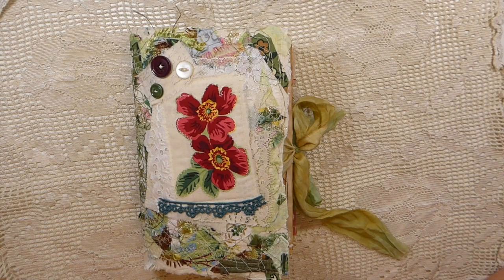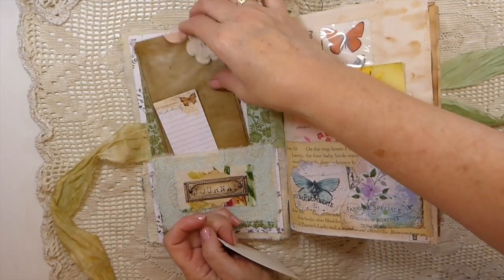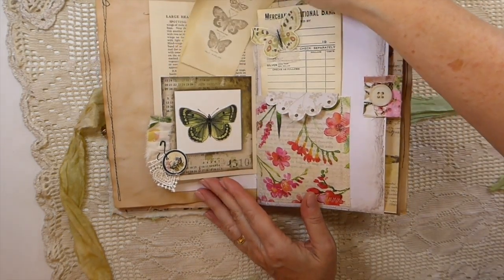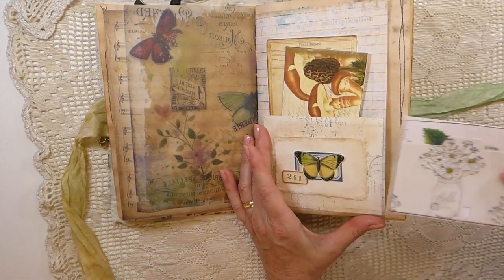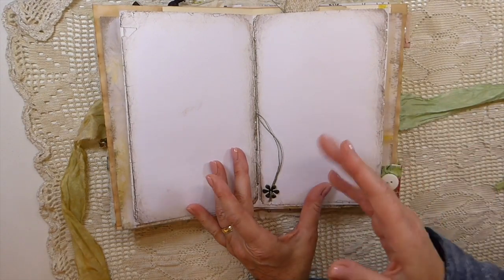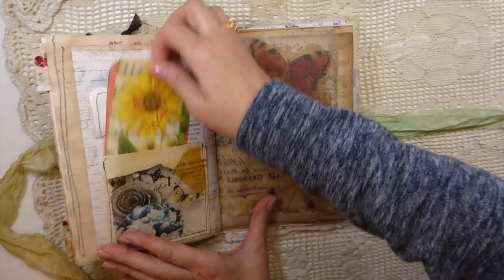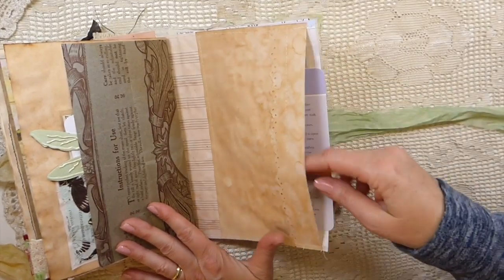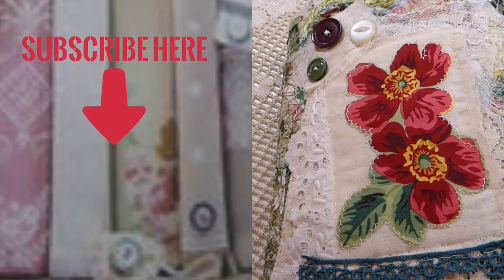Woodland Walk Scrappy Fabric Journal, Junk Journal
Crafty Hugs,
Gina @ TheFireFlyStudio67